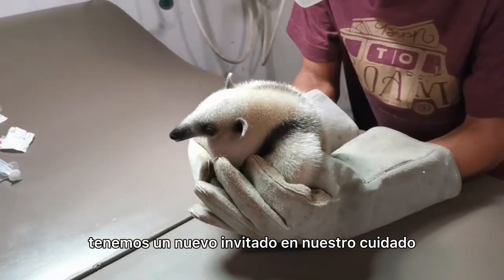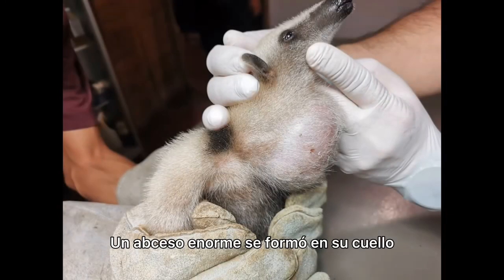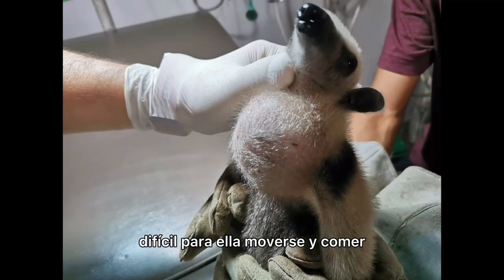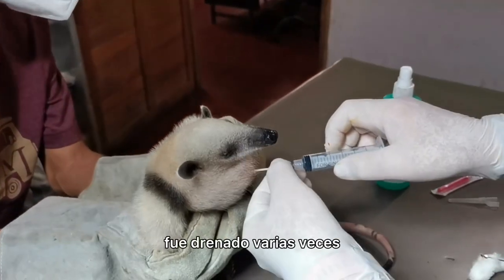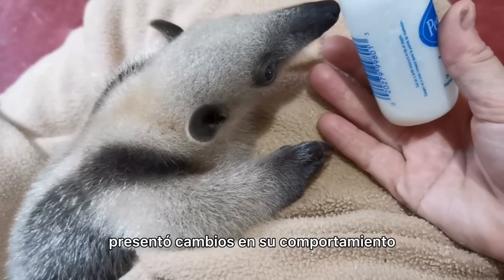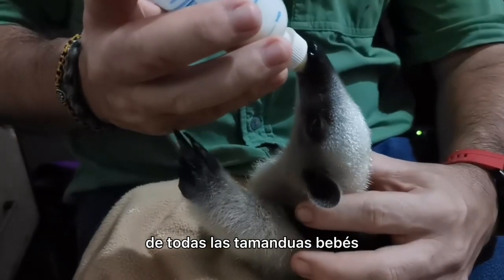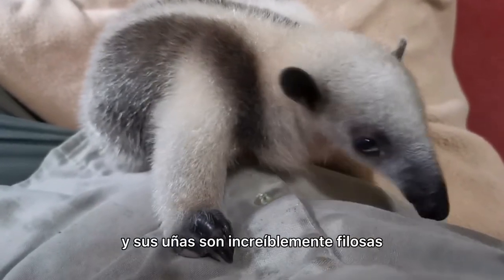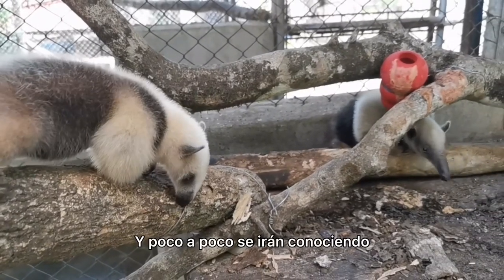Rescatando una Tamandua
Una tamandua bebé fue encontrada a la orilla de la carretera, por suerte la rescataron y la trajeron con nosotros, pero lo que encontramos en su cuello, ¡nos dejó asombrados a todos!